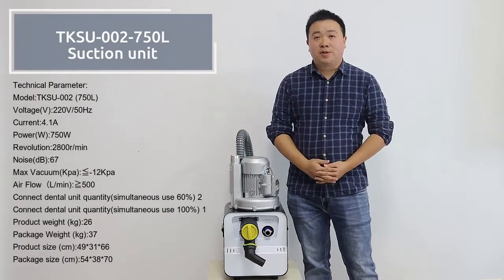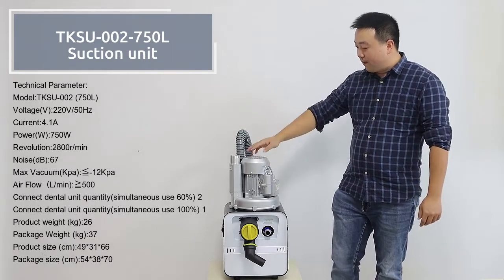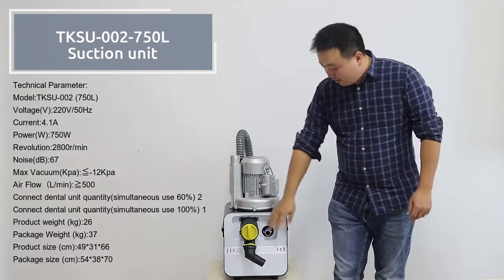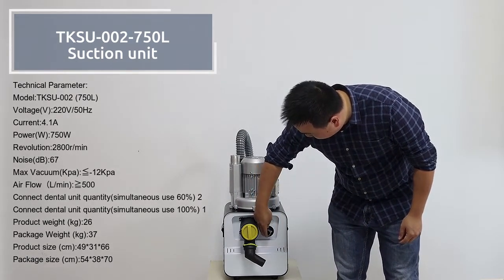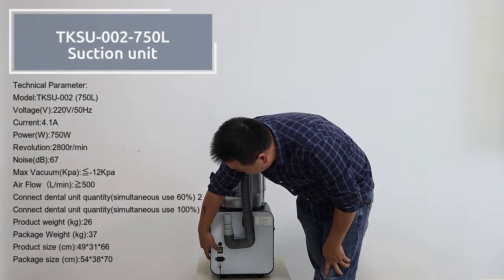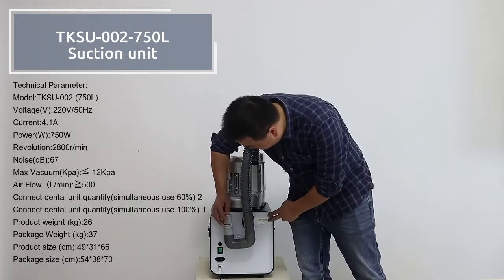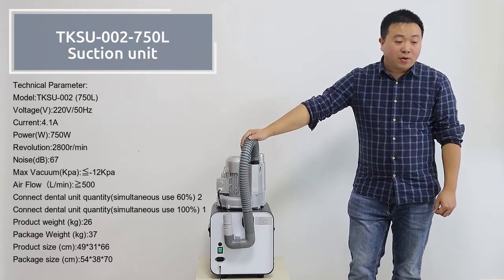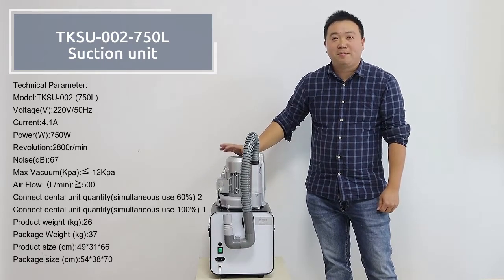TKSU-002 Dental Suction Machine Unit Manufacturer & Supplier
TKSU-002 dental suction machine unit innovative two stage separation system,have higher foam tolerance,ensure out-air without any water,avoid pump damage. The dental suction system let air and liquid separate in the small room.Separation system and vacuum pump is connected in the same central driving sharft,don’t need instal separation system in the dental unit,don’t need any other traditional system’s working cost---as water pump.